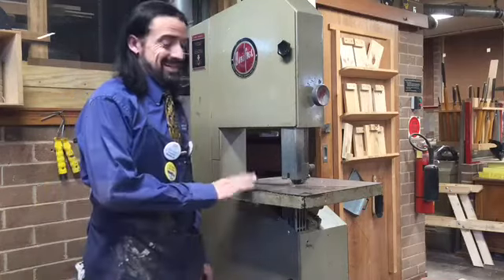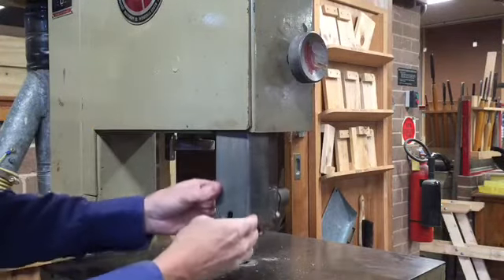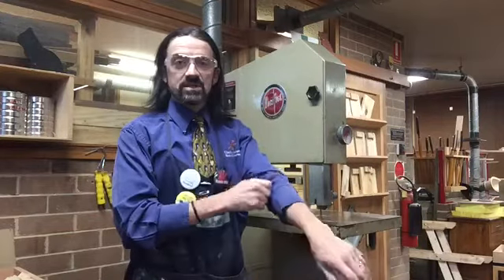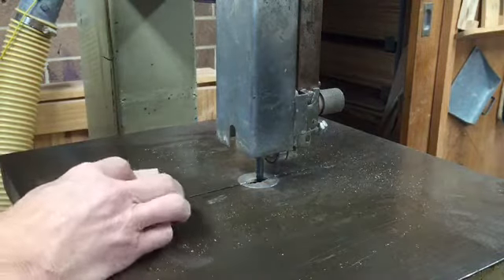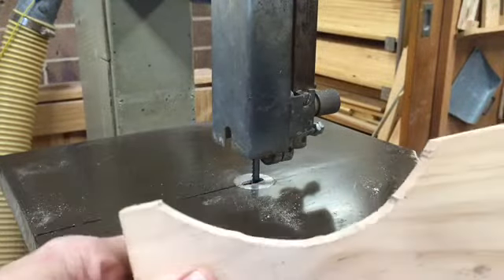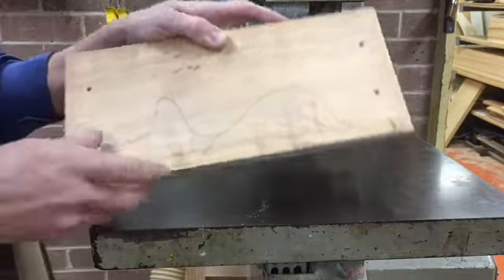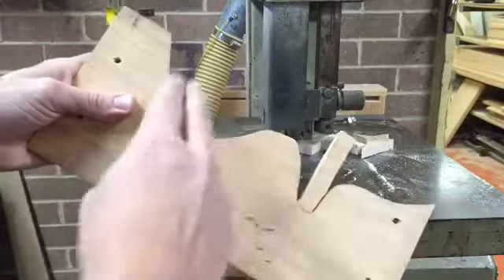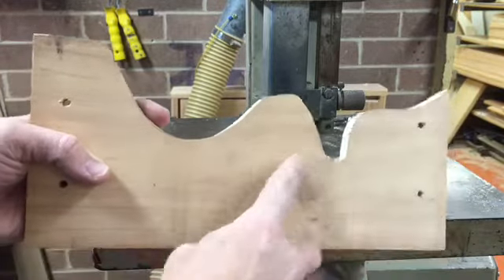Band saw basics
This video was made as a basic introduction to the parts and uses for the bandsaw for my students back in 2017.
I've just switched it from unlisted to public.
Some of my camera angles aren't the best and I've since learnt to move my camera around to get better angles of cutting actions.
As with any machine, you are solely responsible for how you use it safely. Take your time, learn as much as you can about your machine and take every precaution necessary when using it.